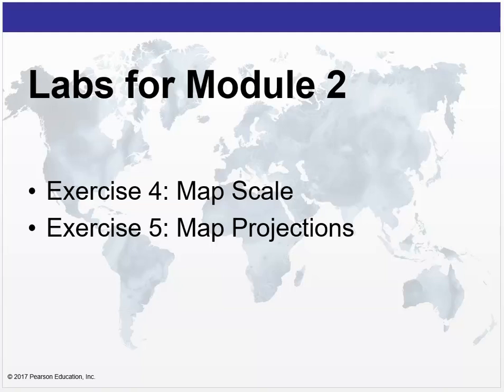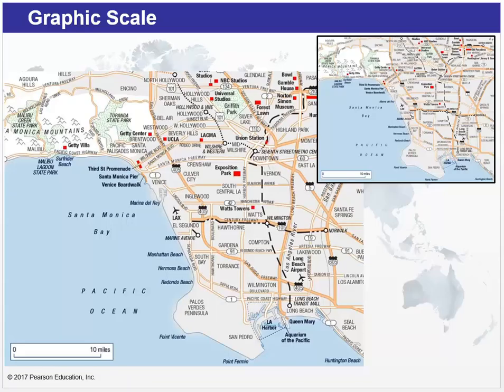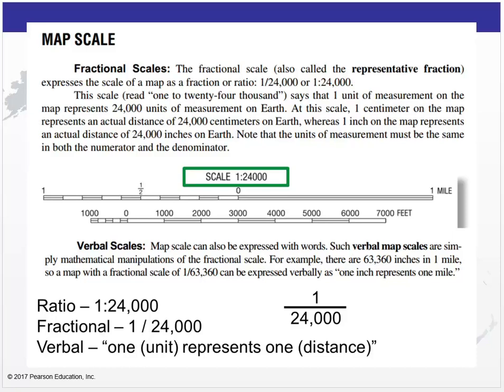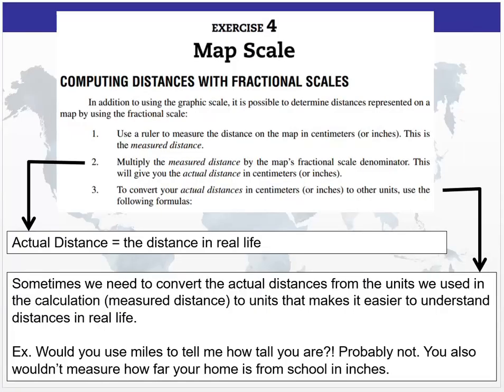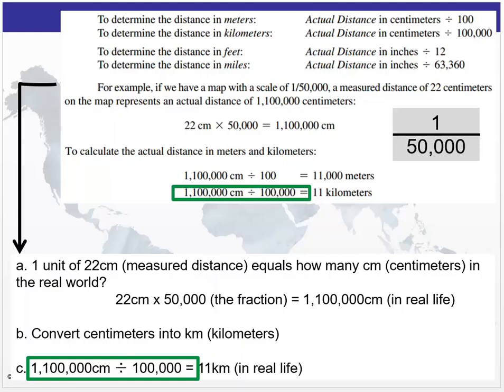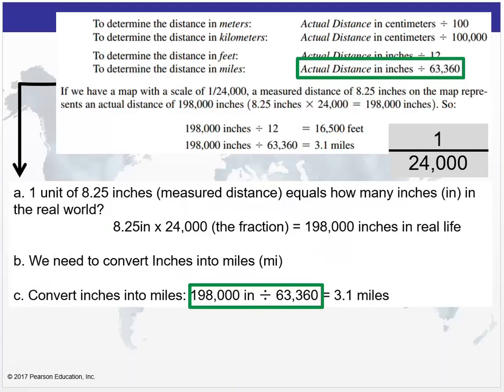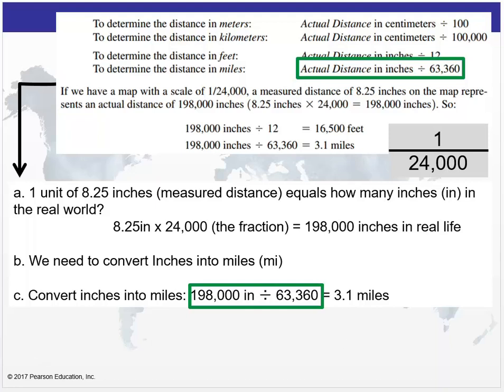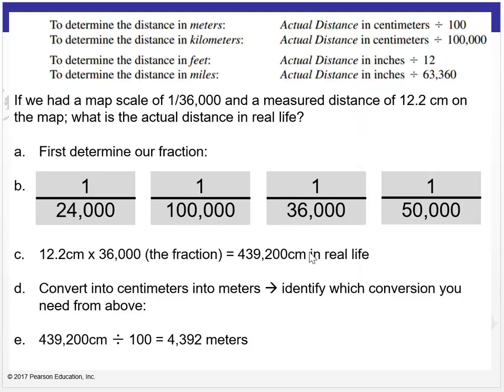Module 2: Lecture Video - Part 2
Part 2 of the lecture videos for Module 2